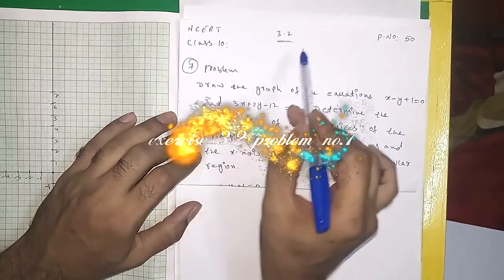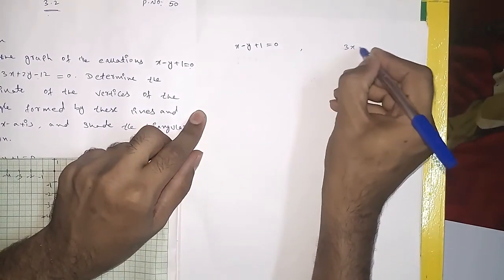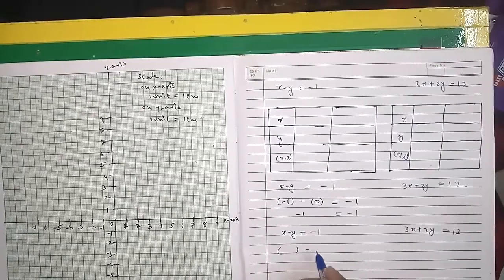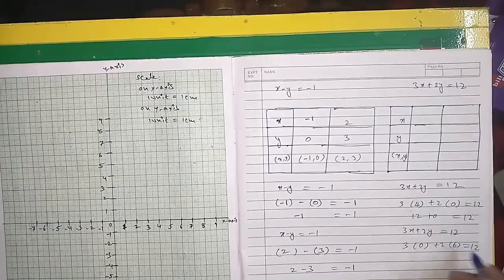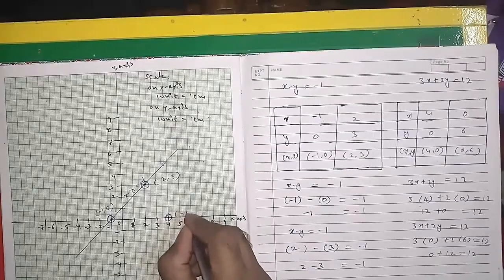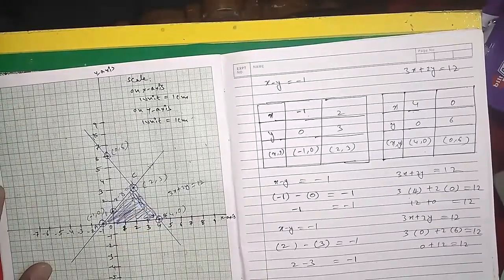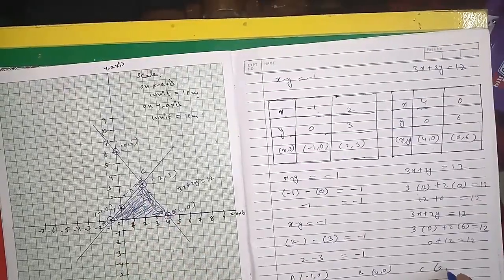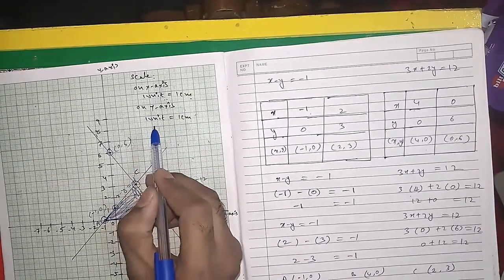Ncert 10 class 3.2 problem no.7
Ncert 10 class 3.2 problem 4(4)